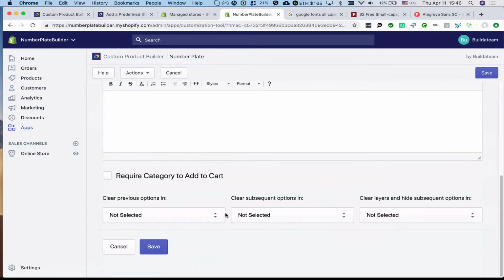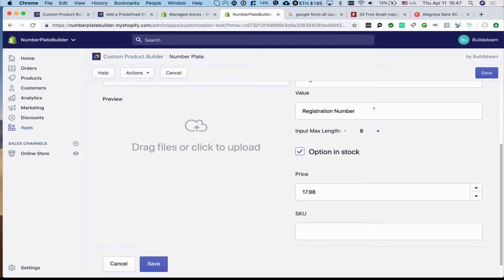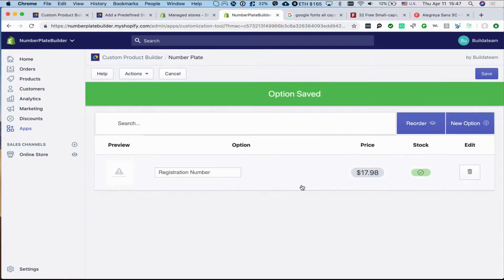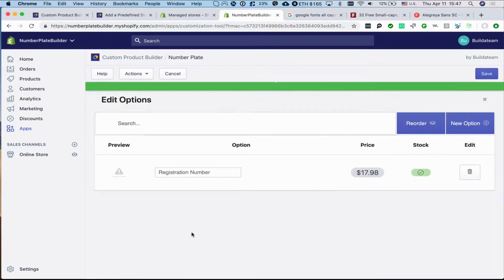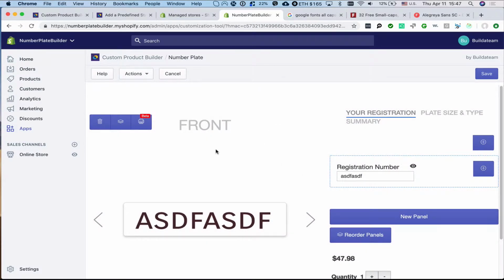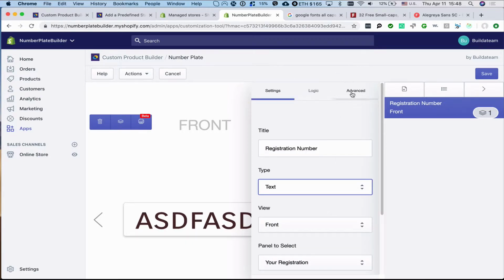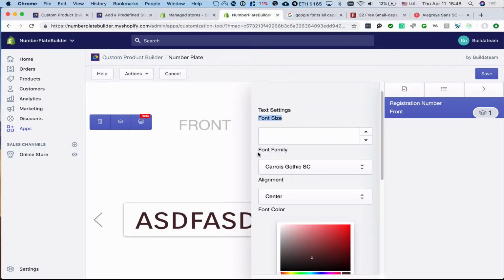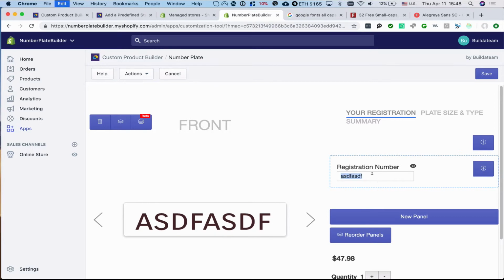Custom Product Builder - Adding a Text Monogram Field on Custom Product Builder For Shopify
Custom Product Builder For Shopify Tutorial video.
In this video we will cover how to add a customization option type Monogram Text Field with a live preview on the product image.